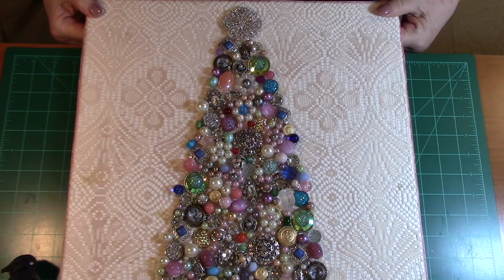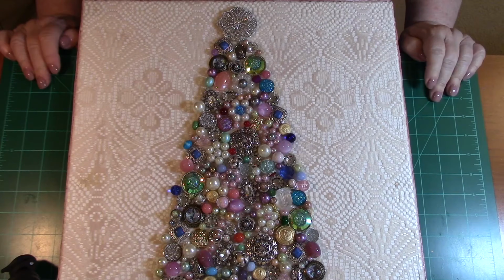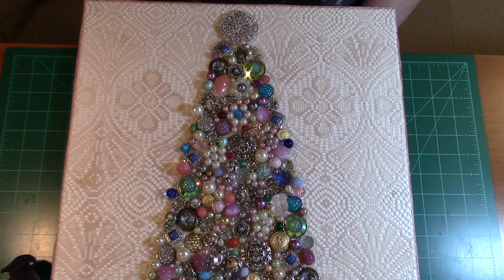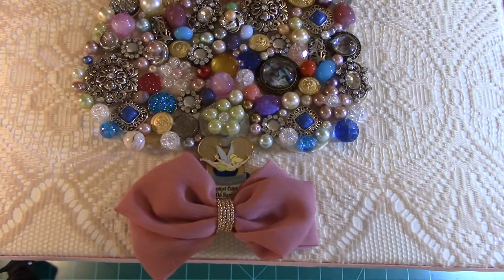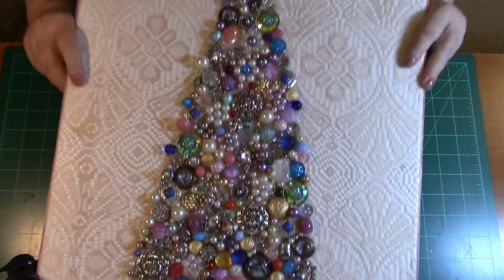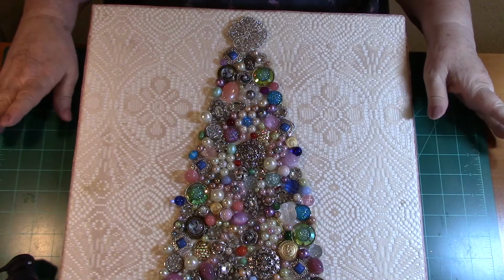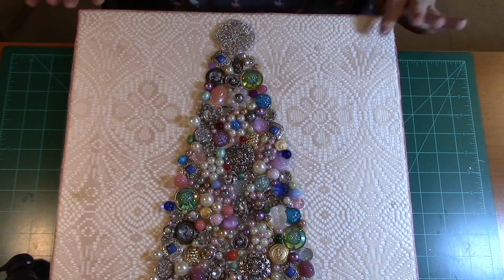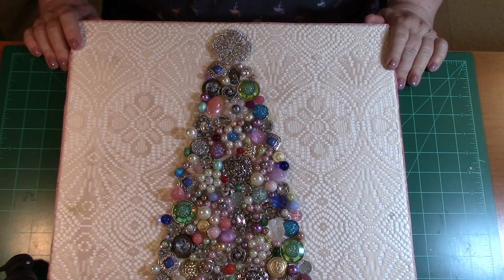The Christmas Tree Keepsake Bead Picture 3663BCE9 C045 4A6B 98BA F6F15617A15E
In this The Christmas Tree Keepsake Bead Picture, I take a blank canvas add homemade tea dyed lace, beads, buttons and mementos and turn it into a beautiful picture.

Lace my stash
Buttons some I made, some from my stash.
Blank Canvas purchased from Michaels.
Bow purchased from Dollar Tree.
Ribbon purchased from Michaels.